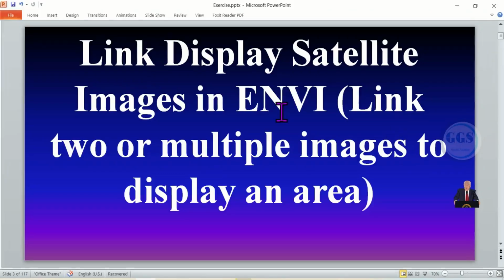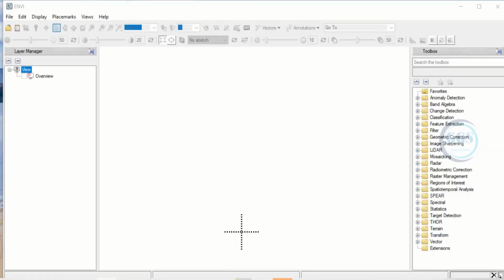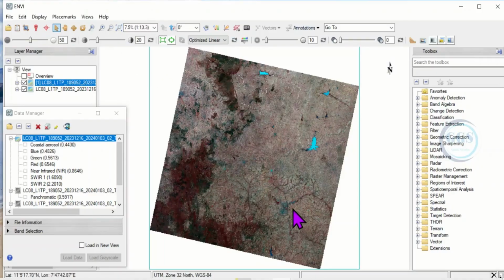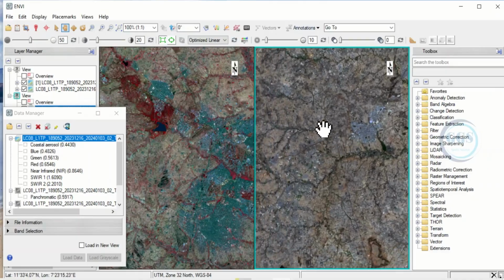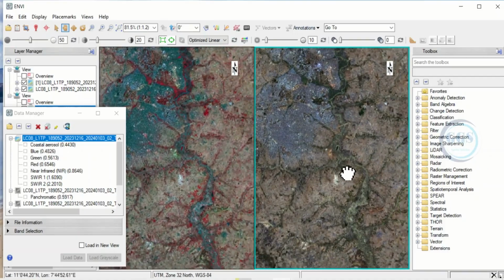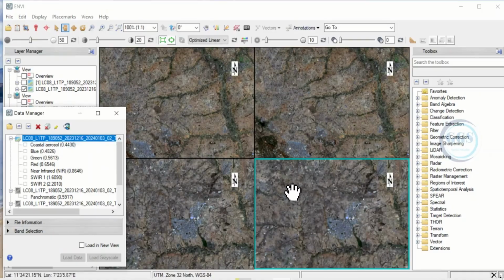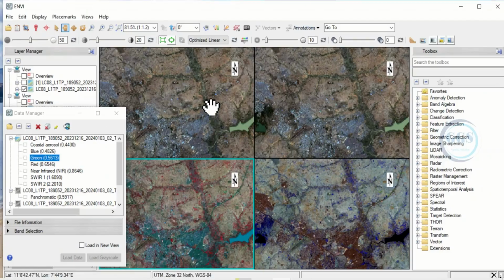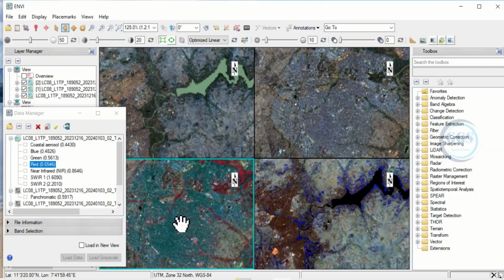Link Display Satellite Images in ENVI Software: Link Two or Multiple Images to Display an Area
In this video, we will show you how to link and display multiple satellite images in ENVI software, a powerful tool for remote sensing and geospatial analysis. Linking images is essential for comparing different datasets, analyzing changes over time, or creating comprehensive visualizations of specific areas. We’ll guide you step-by-step through the process, from importing your satellite images to adjusting display settings for optimal viewing. Whether you're a beginner or an advanced user, this tutorial will enhance your skills in image management and data visualization.

How to do Radiometric Calibration of Landsat 8 or 9 in ENVI Software: Calibration in Remote Sensing

How to add Landsat 8 or 9 images to ENVI software using the MTL file Geotif with Metadata

ENVI, satellite images, image linking, remote sensing, GIS, geospatial analysis, data visualization, linking images, Earth observation, multiple images, spatial analysis, data management, satellite data, mapping techniques, image processing, geospatial software, image comparison, tutorial, visual analytics, data integration, image display, geographic information systems, raster data, software demonstration, data extraction, area analysis, analytical tools, image enhancement, geodatabase, environmental monitoring, aerial imagery, geographic data, image registration, environmental analysis, mapping software, project management, data accuracy, image interpretation, study area, community mapping, scientific research, temporal analysis, public health studies, field surveys, mapping workflows, land use analysis, technology applications, land cover classification, comparative analysis, predictive modeling, software features, urban planning, ecological research, atmospheric studies, GIS tools, data sources, environmental assessments, monitoring techniques, metadata management, community resources, interactive maps, research methodologies, mapping strategies, terrain analysis, data availability, visualization techniques, performance evaluation, remote sensing applications, flood assessments, landscape monitoring, user feedback, graphical user interface, data integrity, data exploration, public data access, historical imagery, decision support systems, water resource management, vegetation analysis, disaster management, resolution adjustments, mapping best practices, air quality monitoring, data handling, region analysis, software training, biodiversity studies, survey data, geospatial intelligence, environmental data, research studies, usability analysis, model accuracy, noise reduction, remote sensing concepts, spatial metrics, data validation, land management, ecosystem studies, wildfire tracking, temporal data, image overlays, software optimization, public health applications, geometric corrections, climate impact studies, database setup, crop monitoring, project documentation, synergetic approaches, land change detection, satellite tracking, academic resources, feature extraction, spatial queries, human geography, environmental policies, data-driven studies, image visualization, ground truthing, optical imagery, comprehensive mapping, instructional design, monitoring workflows, geolocation, satellite technology, charting changes, morphological analysis, typology assessments, community engagement, disaster risk assessment, landform studies, scholarly research, scale adjustments, remote sensing education, mapping dynamics, environmental degradation, tutorial videos, performance metrics, spatial resolutions, and user experience.